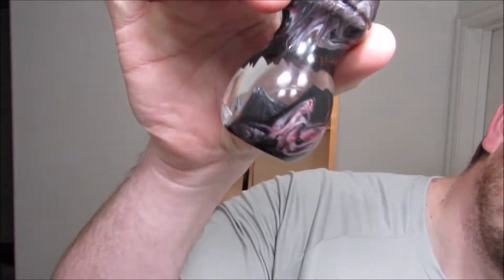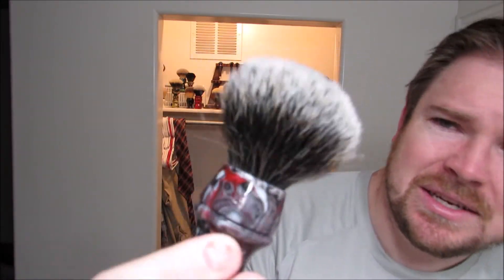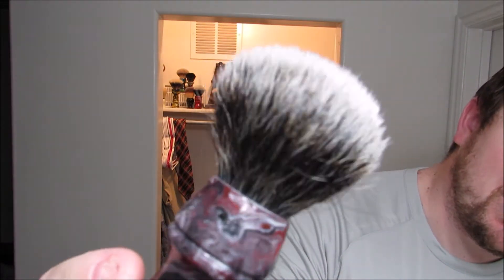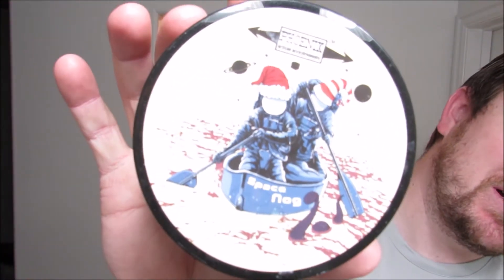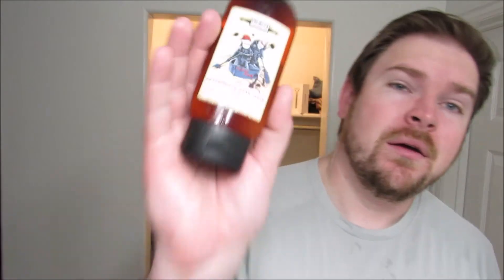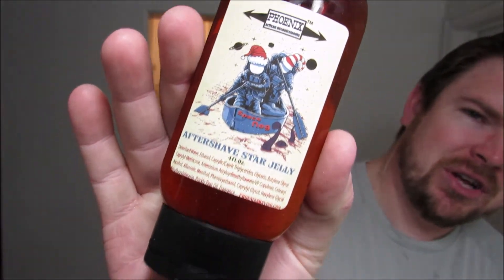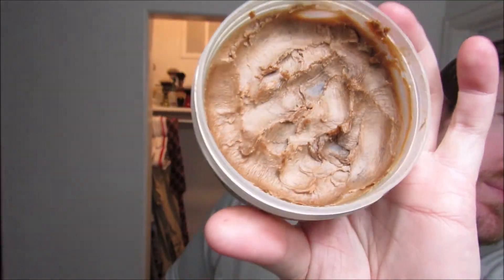A Katana Shave Featuring Space Nog and Some Star Wars Talk Spoiler Free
Craving Shaving